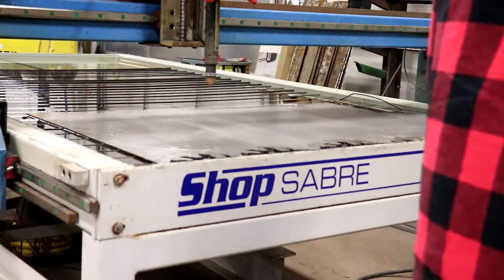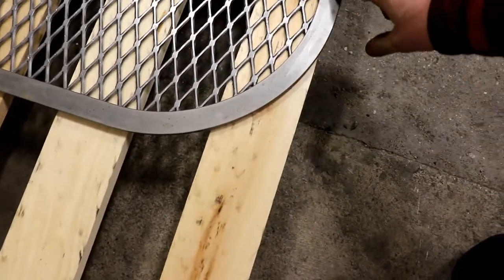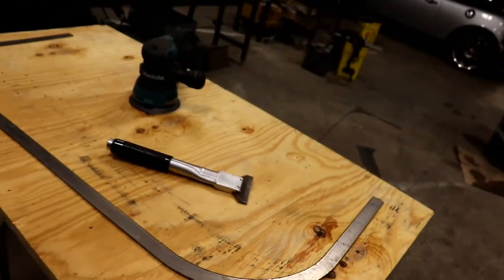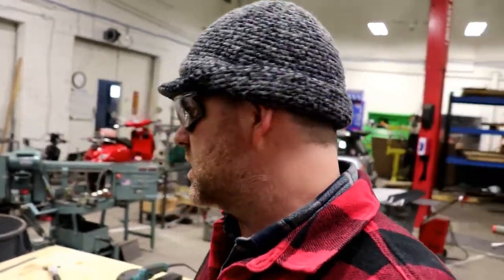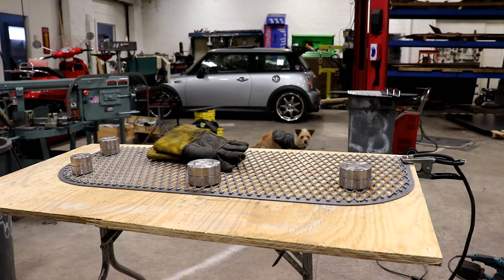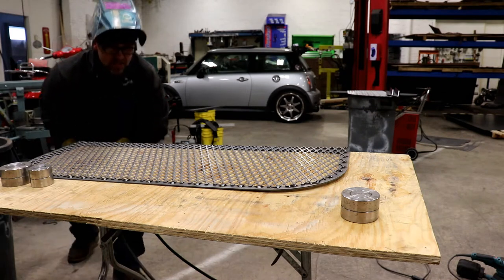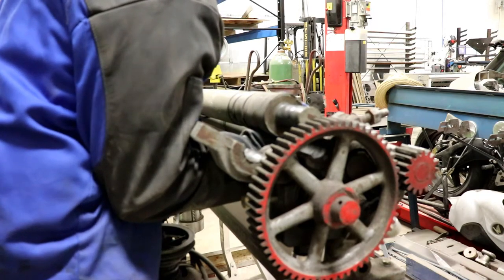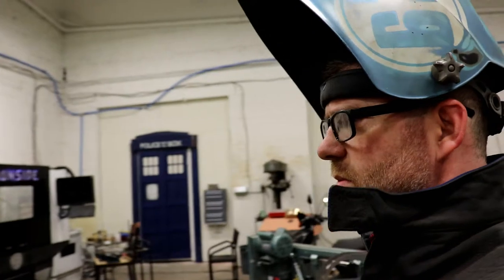Cutting expanded metal with Hypertherm 45XP Plasma RMW - Vlog 124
I designed a cellar grate for a customer and show how I go about making it.   I use the Hypertherm and ShopSabre CNC   plasma table to cut out the expanded metal used for the grate.